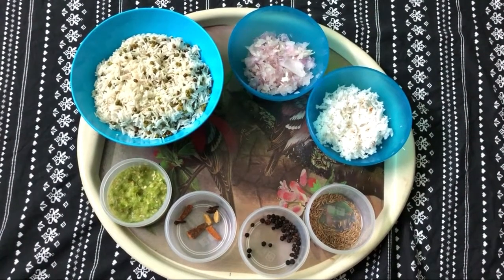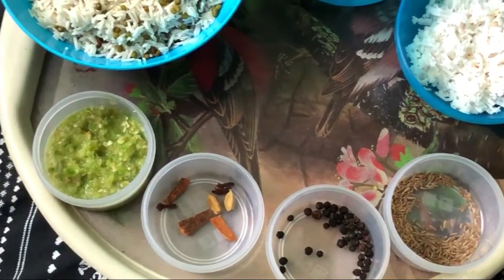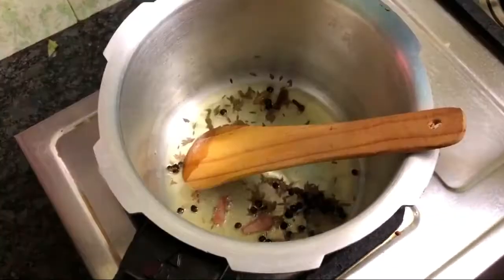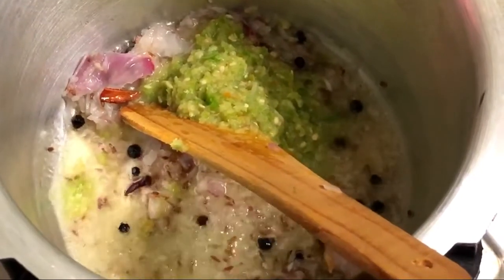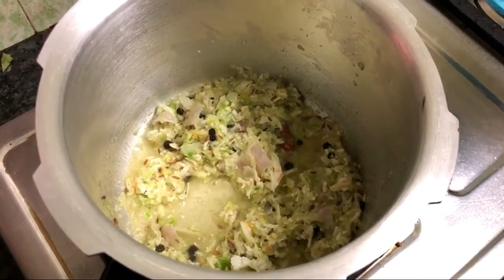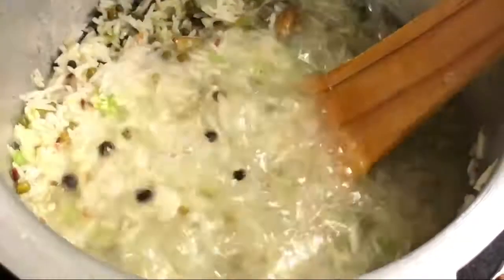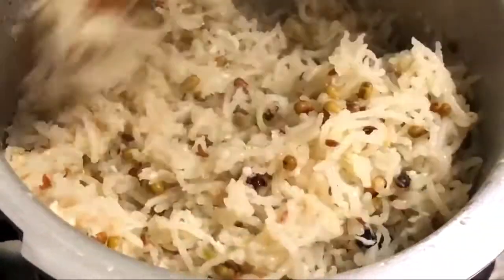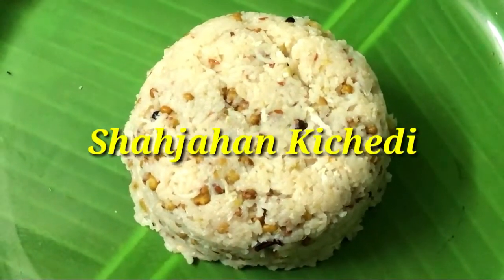Shahjahan Kichedi Receipe in Tamil | Dhal pulav Receipe | Pulav Receipes in Tamil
Today’s special - Shahjahan Kichedi Receipe best suits with non veg gravy and raitha. Easy to do within few minutes. Impress your friends and guests with this receipe.

Ingredients required:

1. Basmati rice - 1/2 cup

2. Green gram dhal - 1/2 cup

3. Cinnamon, cardamom and clove - 2 each

4. Ginger garlic green chilli paste - 2 tbs

5. Cumin - 1 tbs

6. Pepper - 1/2 tbs

7. Grated coconut - 1/4 cup

8. Grated onion - 1/4 cup

9. Water - 4 cups

10. Ghee , oil and salt

Procedure:

1. Soak rice and dhal for 2 hours.

2. Heat oil and ghee in a cooker. Add the spices, pepper, onion, ginger garlic green chilli paste, curry leaves, cumin and coconut.

3. Saute well. Now add the rice 4 cups water. Leave 5 whistles. Sprinkle coriander leaves and serve hot.

Happy Cooking!!!